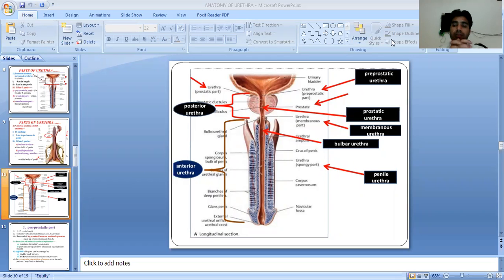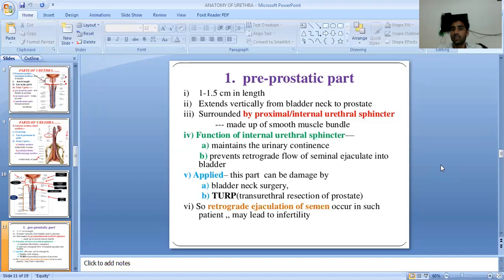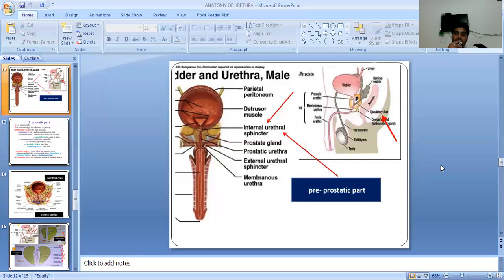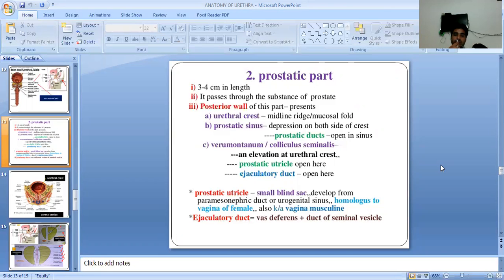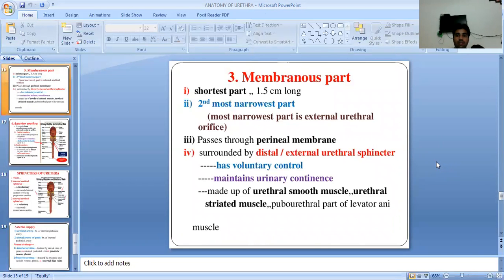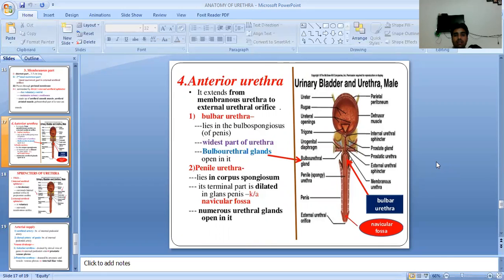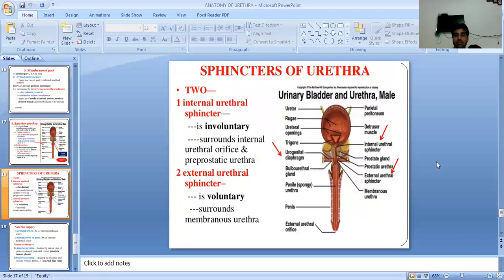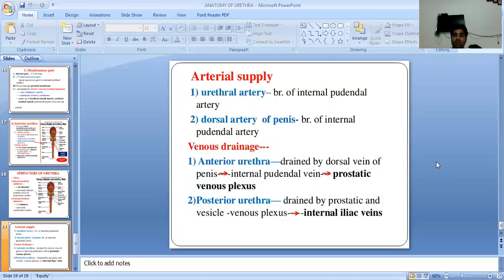JAYOTI VIDYAPEETH - ANATOMY OF URETHRA PART - 2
FACULTY OF AYURVEDIC SCIENCE FACULTY
NAME- JV'n DR. NARENDRA SINGH SHEKHAWAT
DEPT OF SHALYA TANTRA
TOPIC NAME – ANATOMY OF URETHRA PART - 2